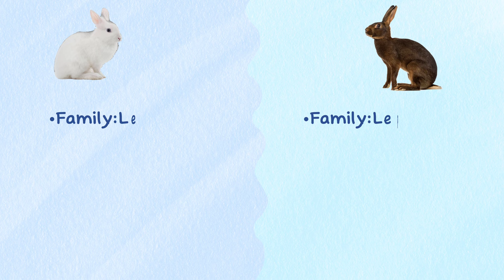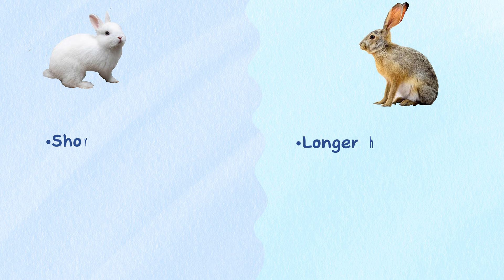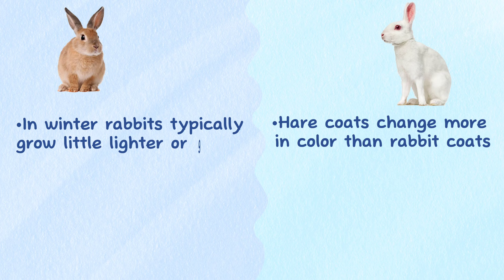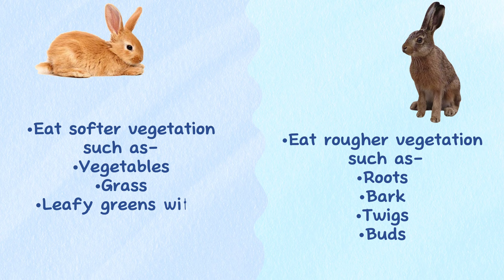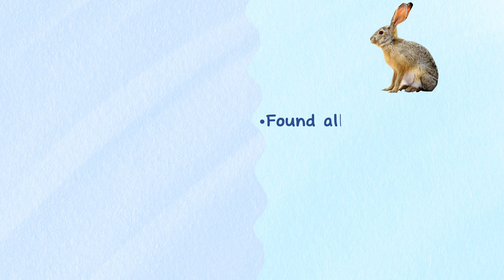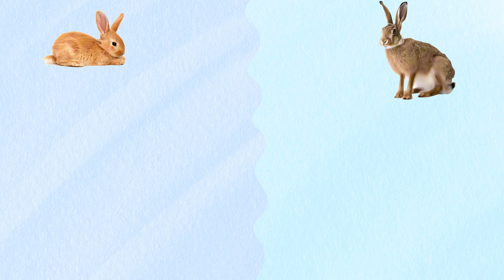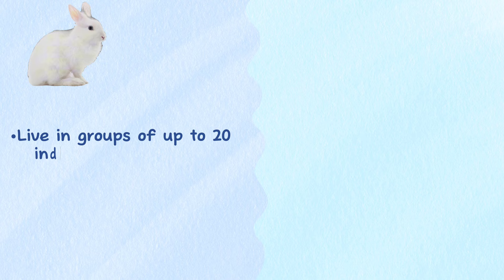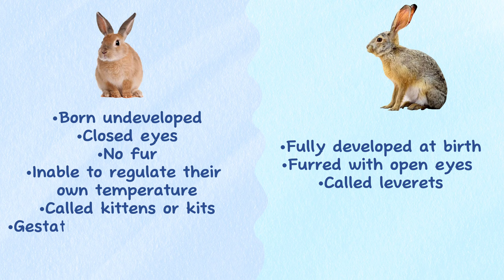Rabbit VS Here... Who is more suitable as pet?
Dive into the world of lagomorphs and unravel the distinctions between rabbits and hares. Explore their contrasting physical features, habitats, and behaviors in this comprehensive guide. From reproductive strategies to ecological preferences, discover why these adorable creatures differ in more ways than meets the eye. Unlock the secrets of the rabbit-hare dichotomy and deepen your appreciation for these fascinating mammals. Enhance your knowledge with our expert insights on the fundamental differences between rabbits and hares.